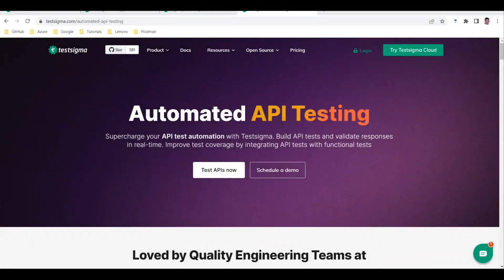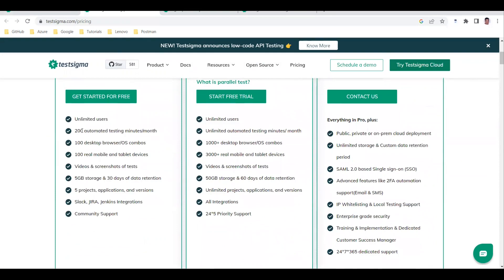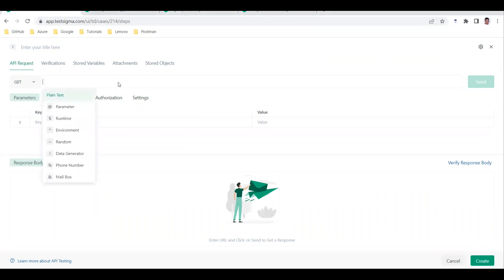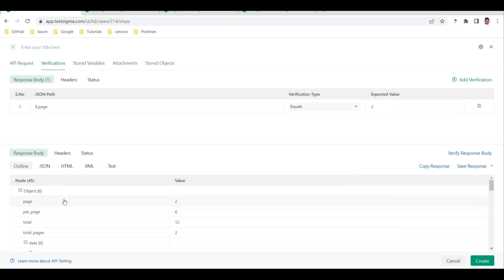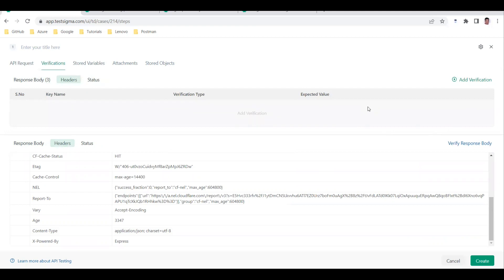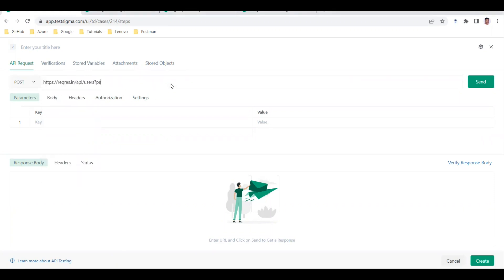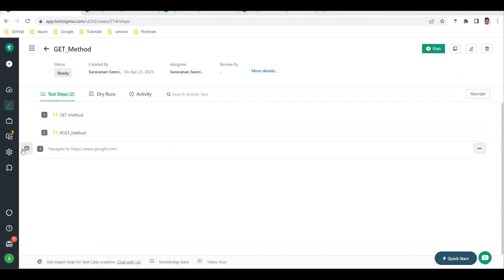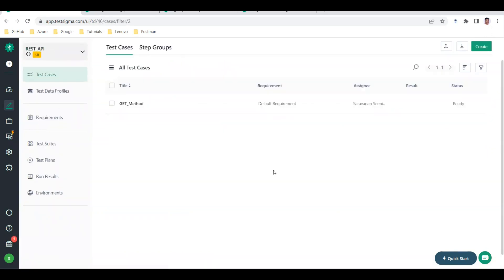testsigma | API testing | Low Code API Testing | Part - 1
explained how to do Restful API testing using testsigma tool